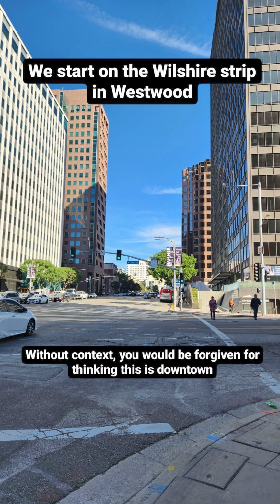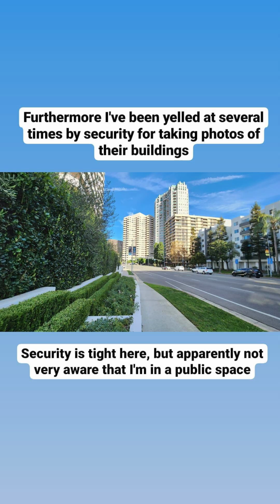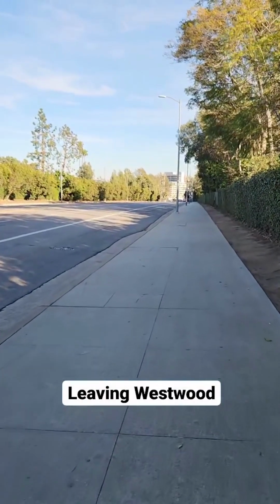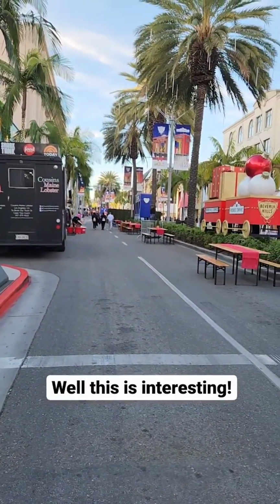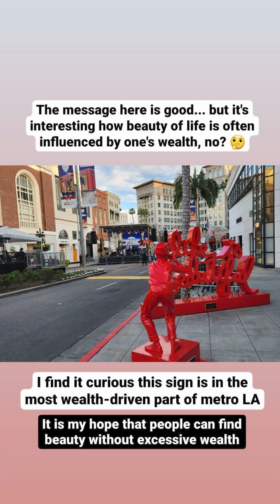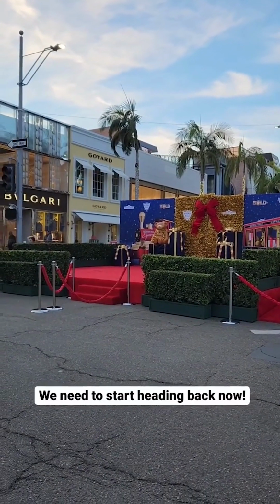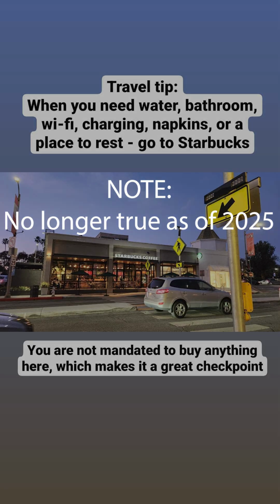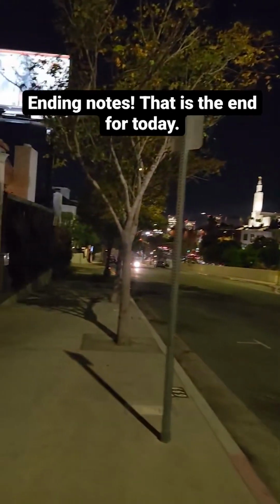Westwood and Beverly Hills - FULL walking tour (Walkathon Wednesday 3)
Original walk date: November 17, 2022 (Thursday)

Does wealth buy happiness? How does the reputation of Beverly Hills influence the ideologies of success and fame as they relate to a person's individual journey? Is it conversely true that money cannot buy happiness - a notion that is often modestly purported? These are some considerations of the third Walkathon Wednesday through the luxurious communities of Westwood (home to UCLA) and Beverly Hills.